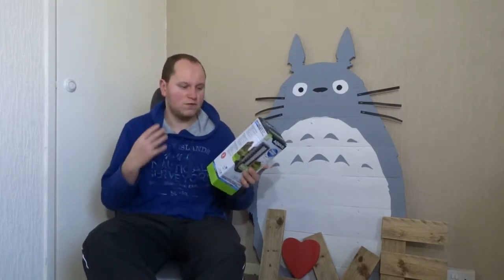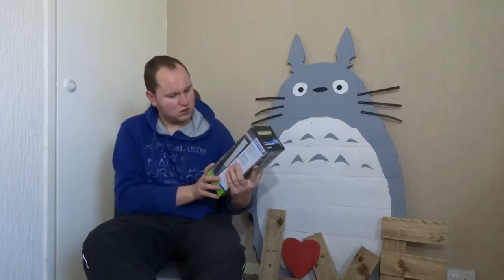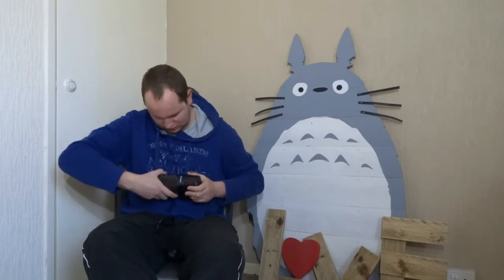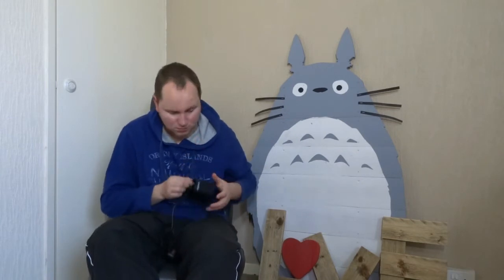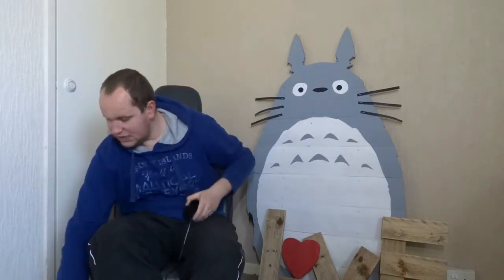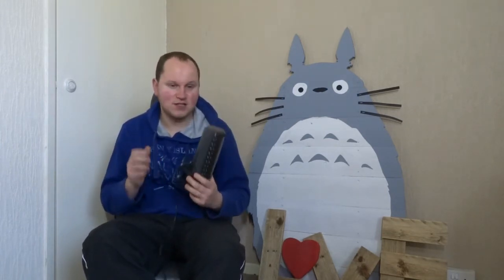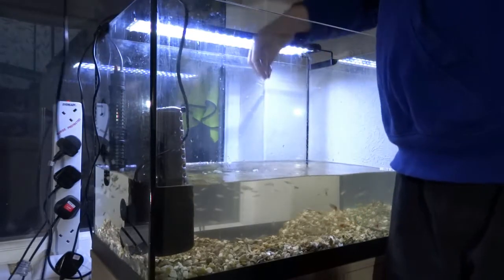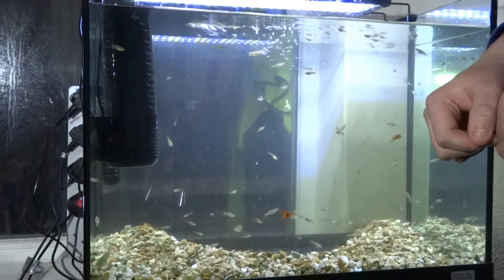First impression and product review of the Aquael ASAP Filter 700 fish pump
Kimmi and myself decided to buy a new fish filter / pump and we always search the web for reviews before buying a product.  We couldn't find a single video of this pump made in English so I decided to do my own product review in English.  Enjoy!